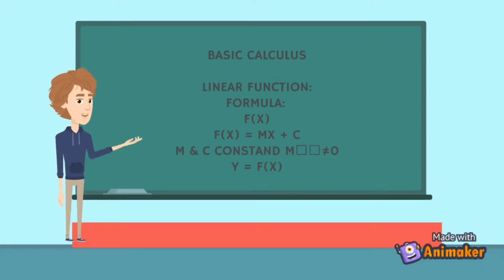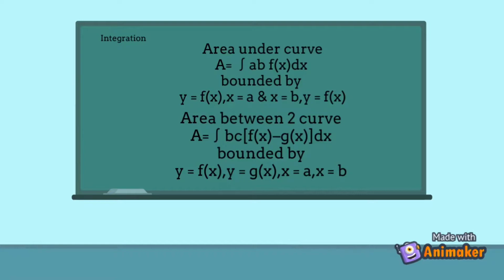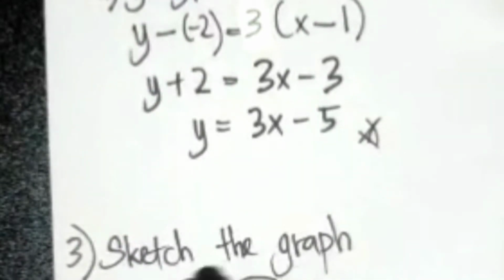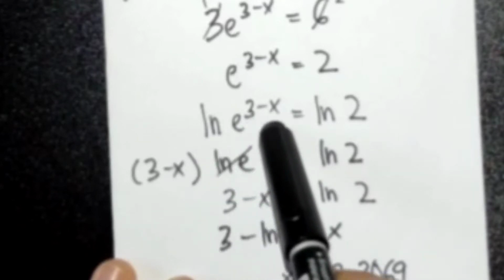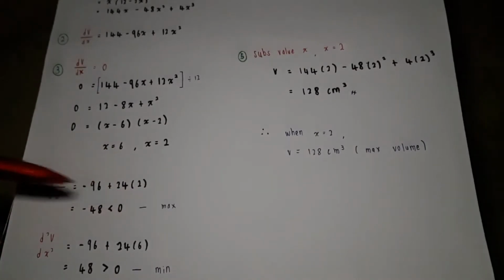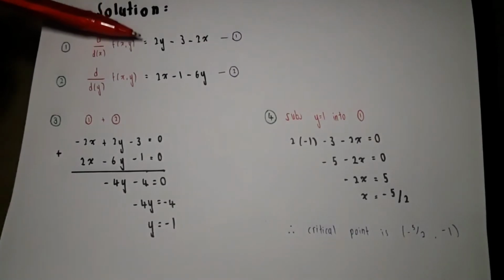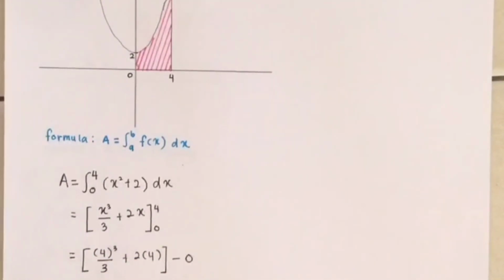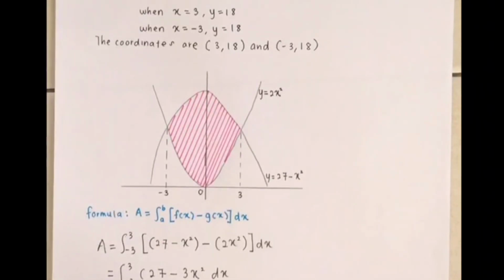STQM 1203 Assignment 3 A201